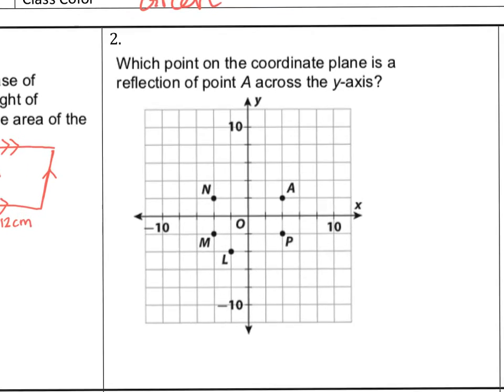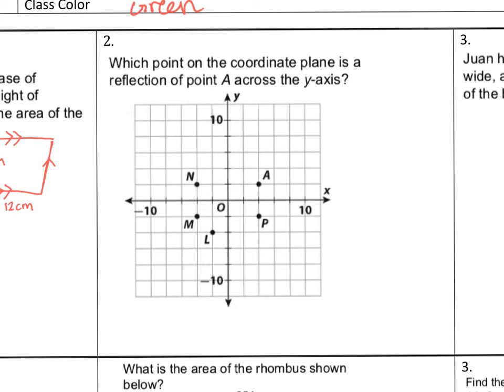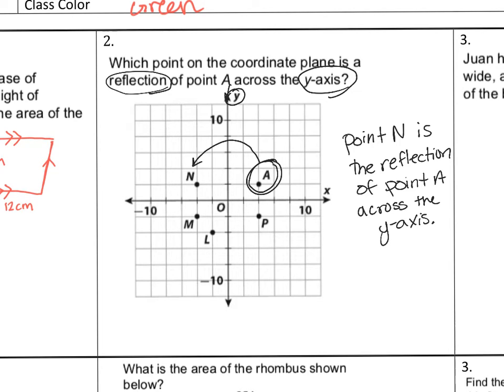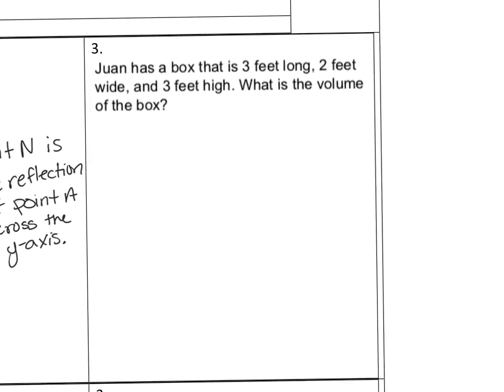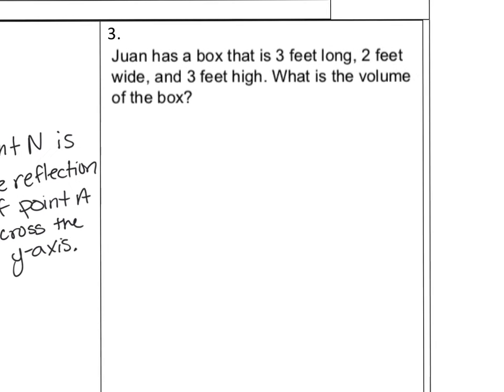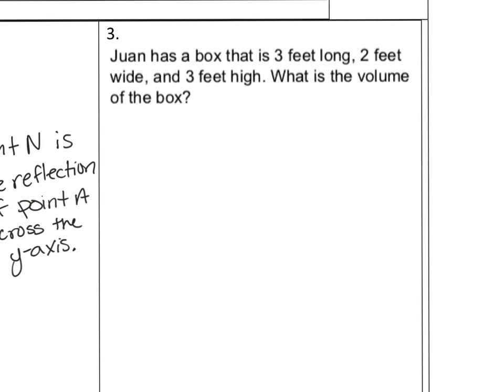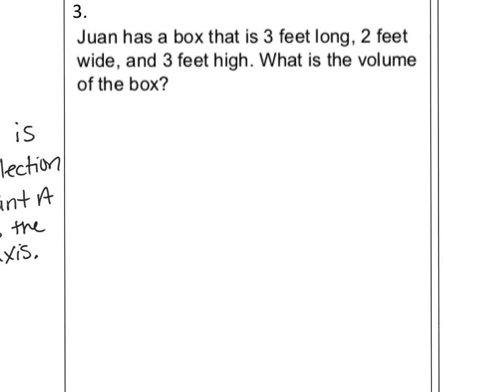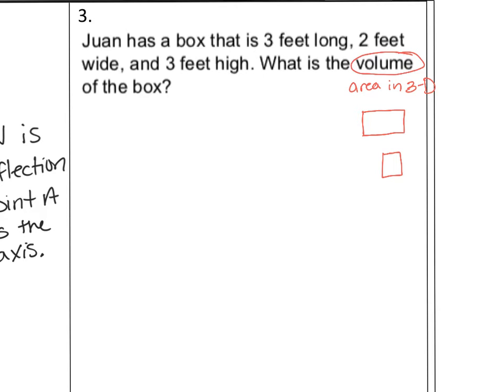quizzette 626 h Acc